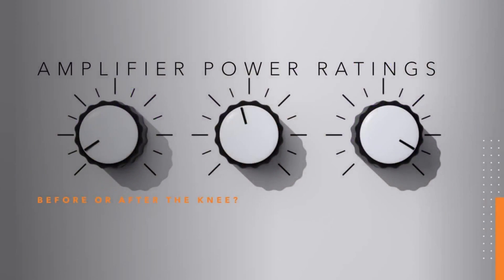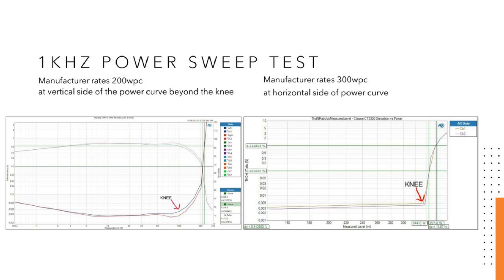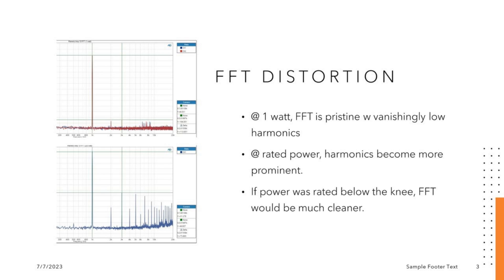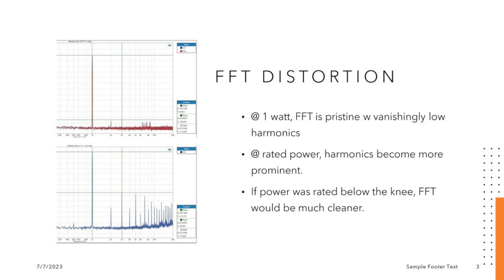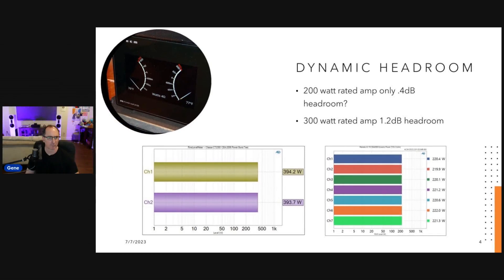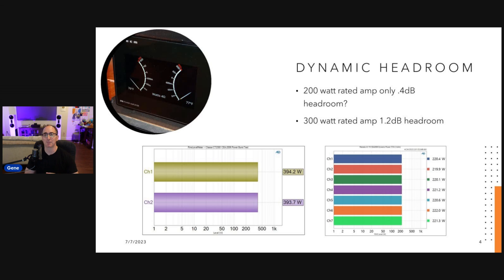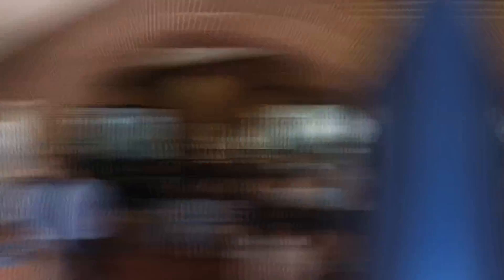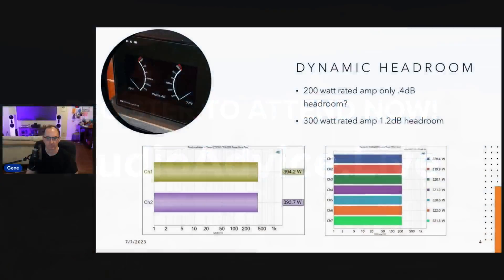How Should Amplifier Power Be Rated?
In this short video I ponder how amplifier power should be rated. Some manufacturers rate amplifier power before the knee of the power vs distortion curve while others rate it after. The knee is the region that goes from horizontal (low distortion) to vertical (high distortion or clipping). Once you're on the vertical line, the amplifier is running out of voltage and thus distortion rises sharply. I give some examples of this and ask for your feedback (no pun intended) on how manufacturers should be specifying amplifier power. I also lead into another amplifier power topic regarding headroom we can discuss in a future video.

Wanna meet Audioholics staff? Join us at the Audio Advice Live Event this Aug 4-6th, 2023 in Raleigh, North Carolina!

Audioholics Recommended Cables:
250ft CL2 12AWG Speaker Cable
50ft 10AWG Speaker Cable
Locking Banana Plugs
9ft 4K HDR HDMI Cables